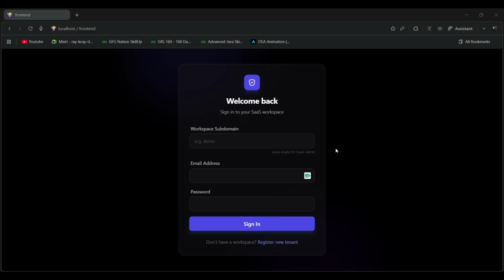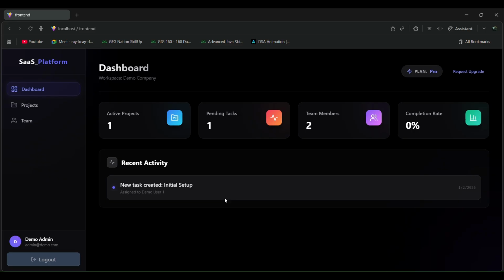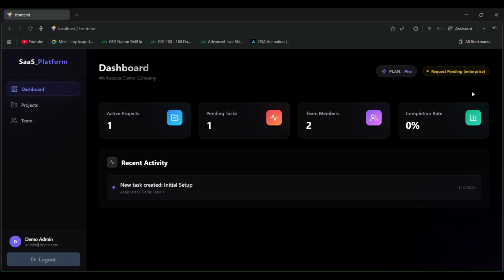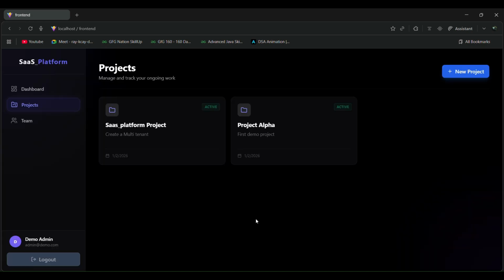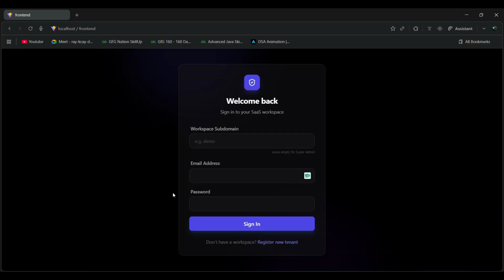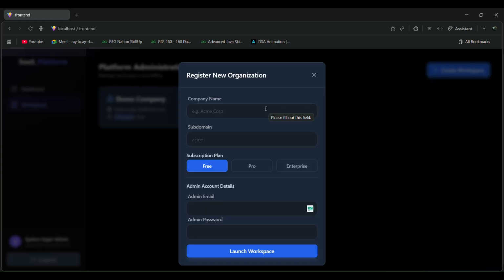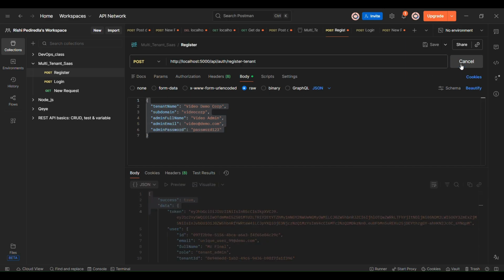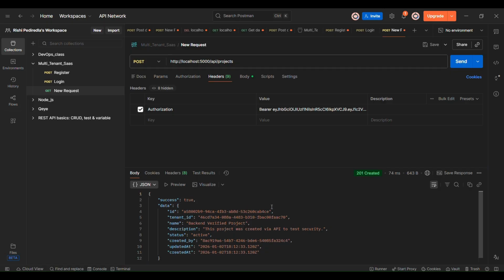Multi-Tenant-Saas-Platform Project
The Multi-Tenant-Saas-Platform Project is a task given in which I have enrolled in Global Placement Program by Partnr Company...